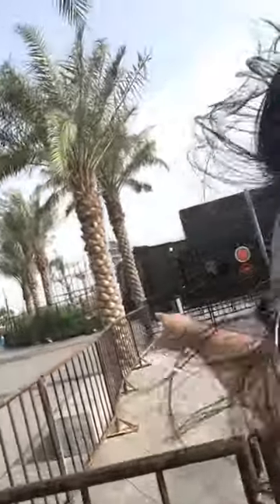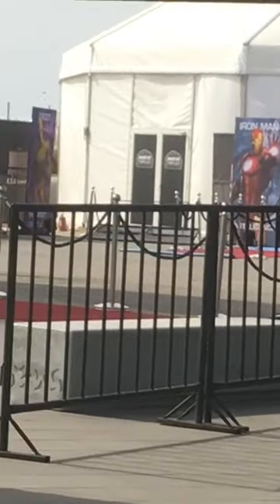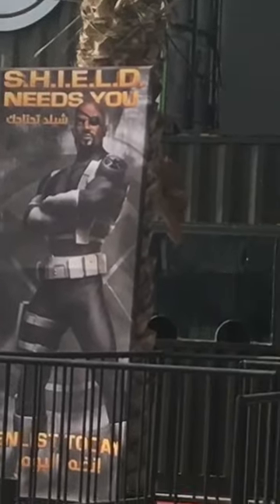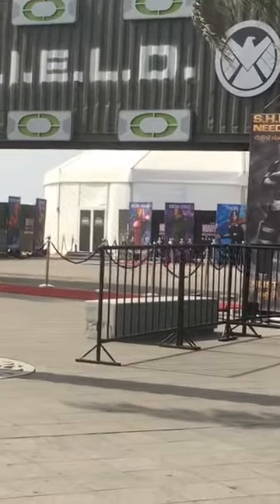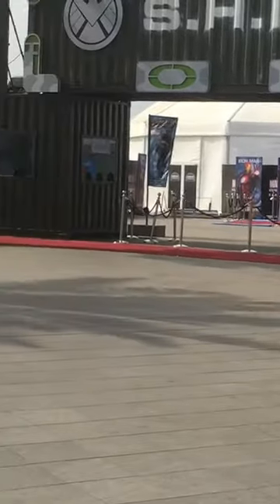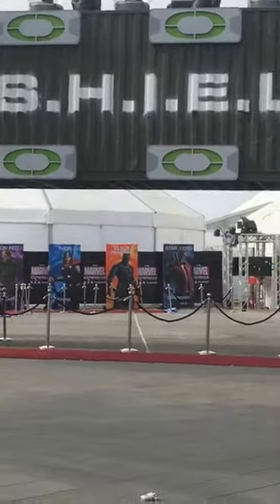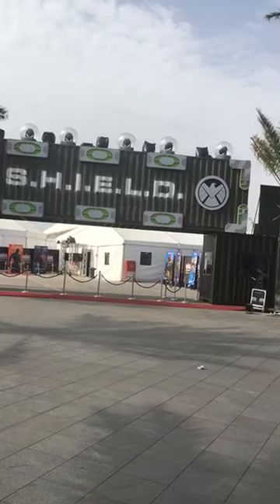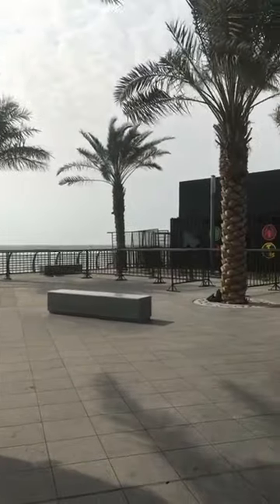Marvel Experience setup in Jeddah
Just wanted to check out the TMXKSA setup. Will be visiting with friends soon